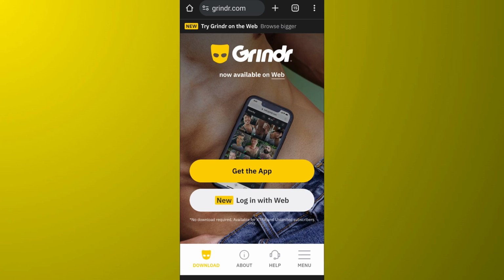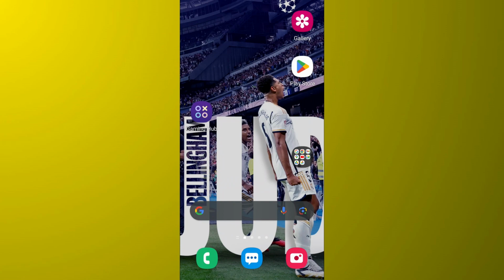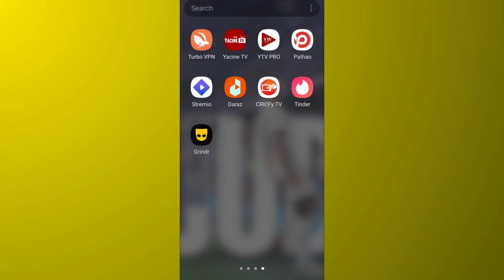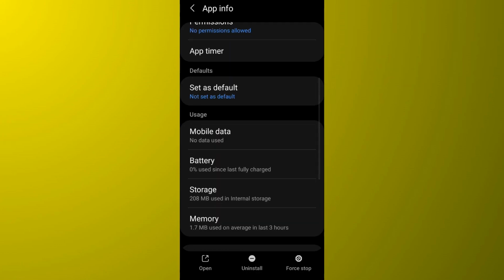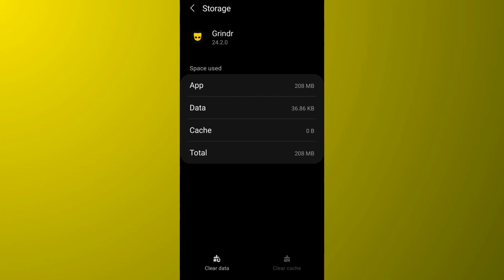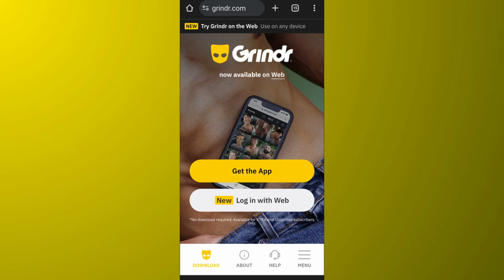How to Fix Something Went Wrong on Grindr 2024 | Grindr Tutorial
In this video, we'll go through several methods to help you resolve this error quickly and efficiently. I'll also show you how to clear your app's cache, which can resolve data conflicts that might be causing the error. Additionally, we'll look into updating the app to ensure you're running the latest version, which often includes fixes for common bugs. Join me as we get your Grindr app back to working order, ensuring you can continue connecting and enjoying the platform without disruptions.